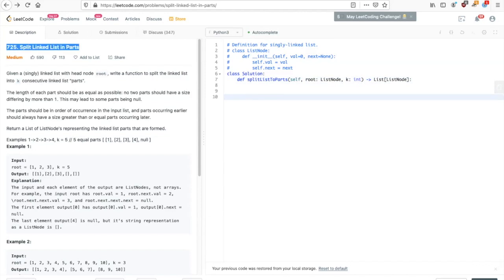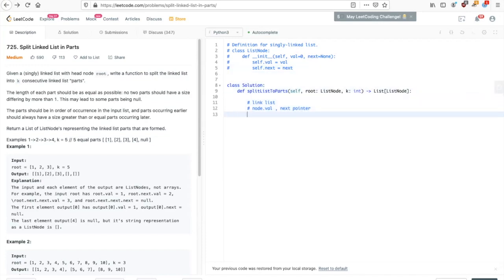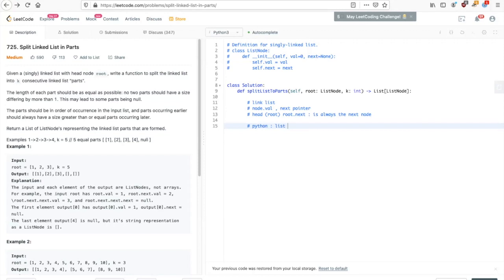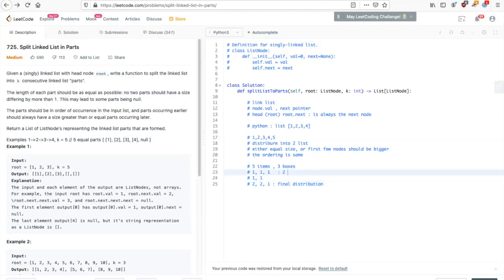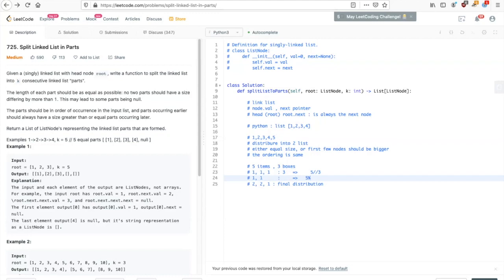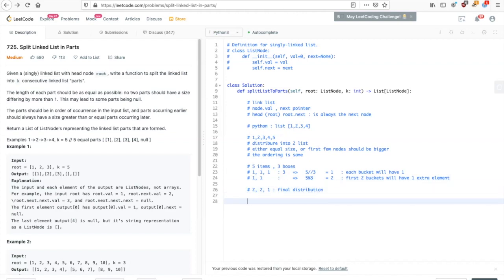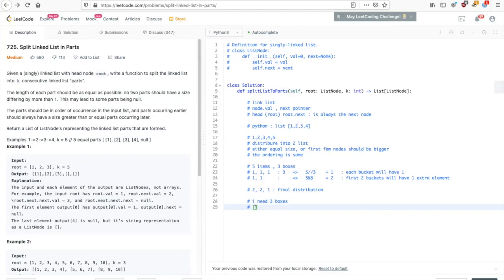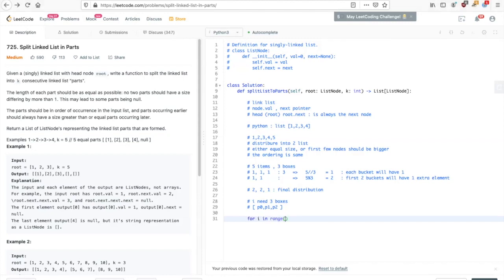LeetCode 725 - Split Linked List in Parts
LeetCode 725 - Split Linked List in Parts. Given a (singly) linked list with head node root , write a function to split the linked list into k consecutive linked list "parts". The length of each part should be as equal as possible: no two parts should have a size differing by more than 1